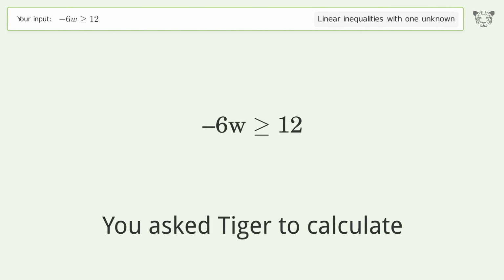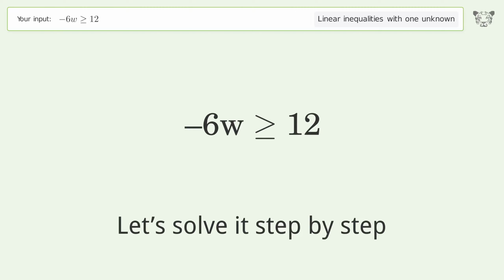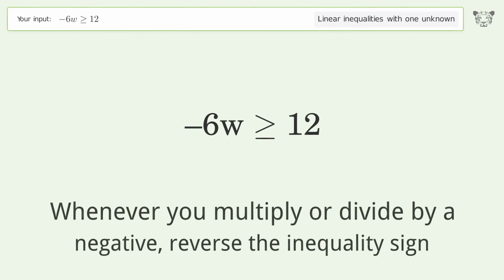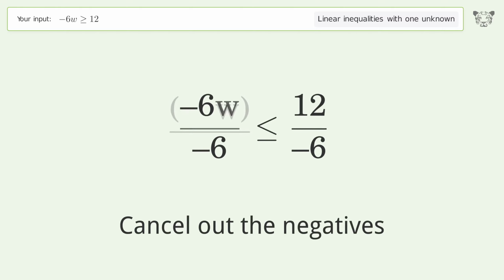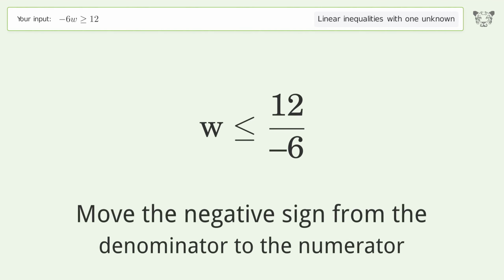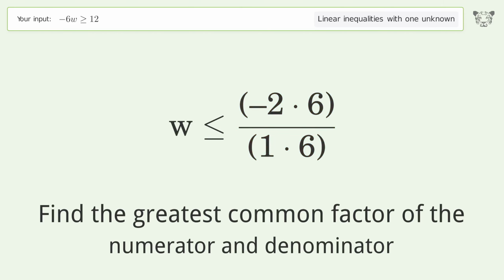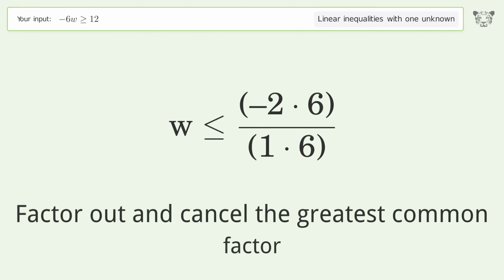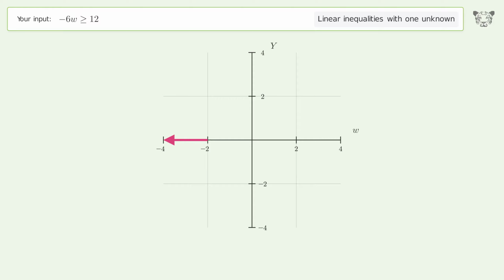Solving Linear Inequalities: -6w is Greater Than or Equal to 12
Struggling with -6w is Greater Than or Equal to 12? Watch our step-by-step video on Tiger Algebra to master this linear inequality effortlessly. Also, check out for more tips and tricks